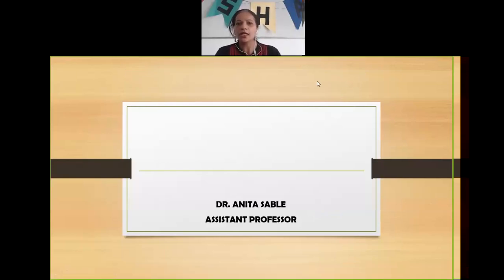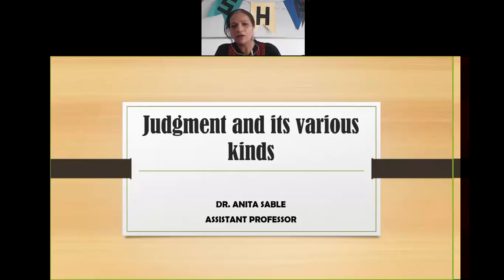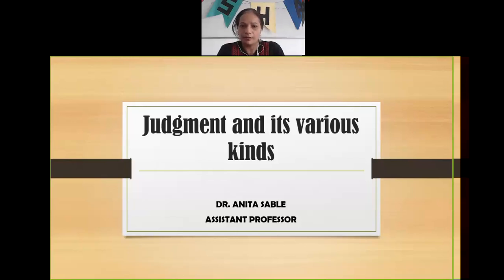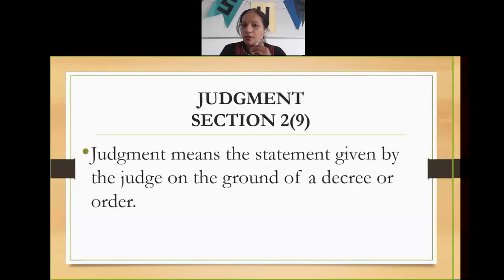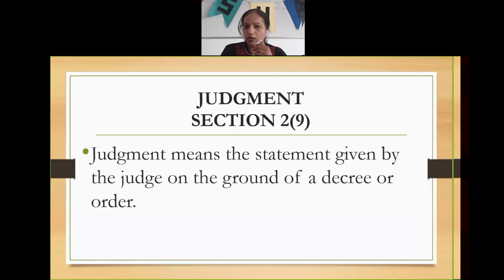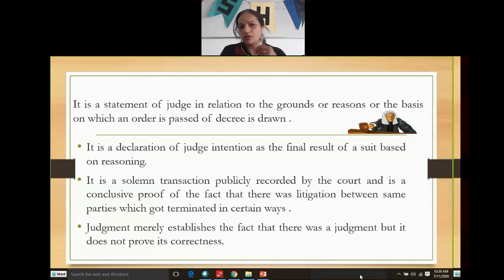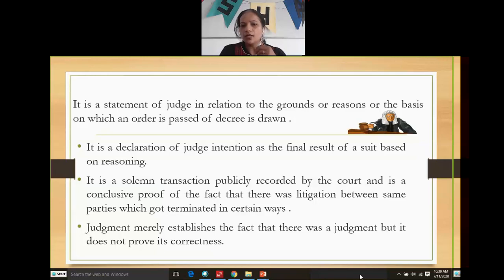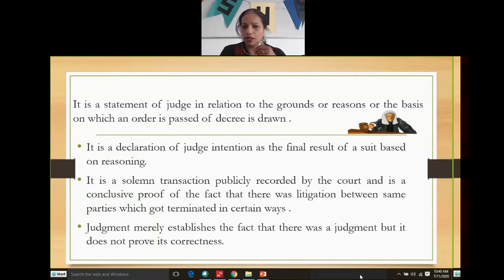Judgment and its kinds, Difference between Judgment , Decree and Order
Definition of Judgment , its essential , Kinds and Difference between Judgment ,Decree and Order.